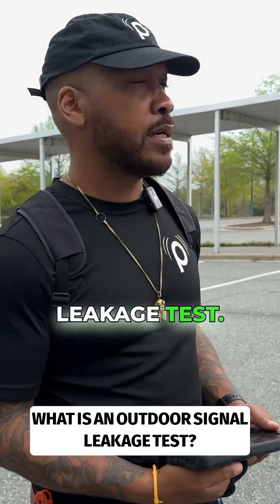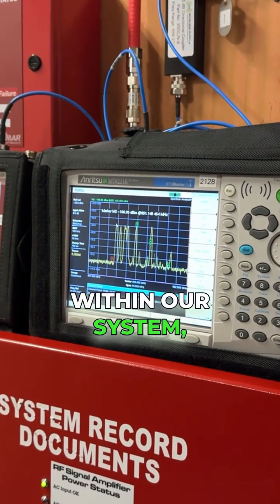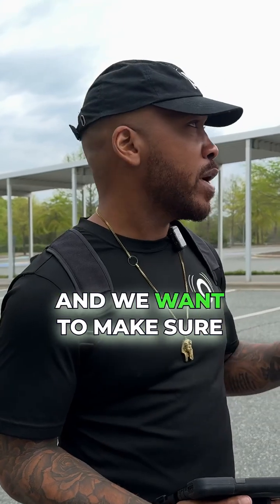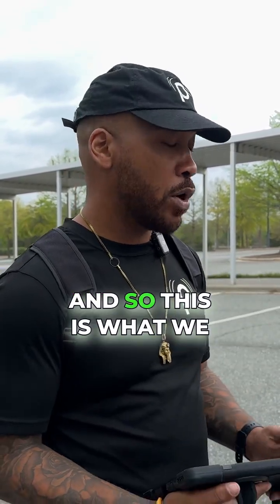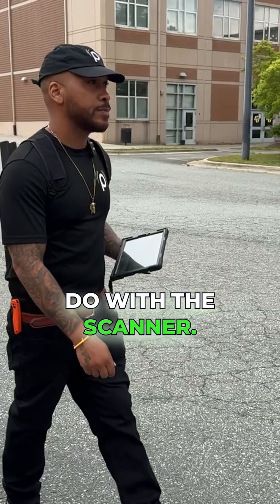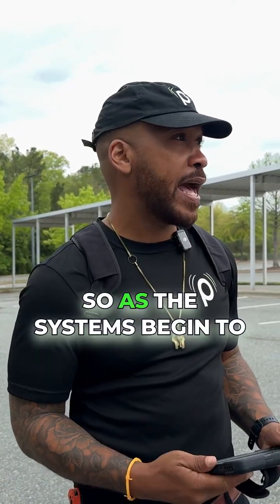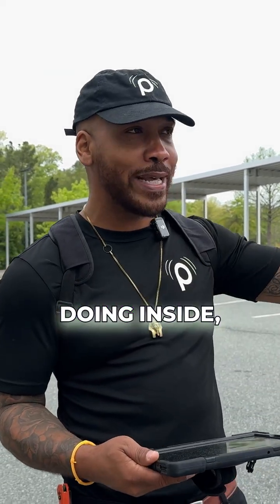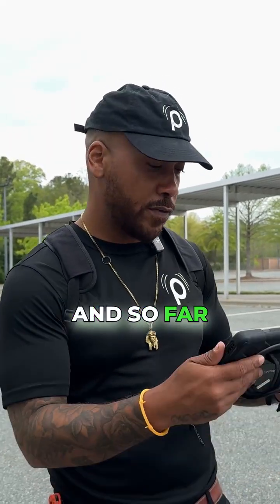Outdoor Signal Leakage Testing For Public Safety Communications Systems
In this video, we demonstrate the process of outdoor signal leakage testing for Public Safety Communications Systems (also called ERCES, Emergency Responder Communication Enhancement Systems) installed in schools. Using a dummy signal and our PCTEL SeeHawk scanner, we conduct a walkaround of the building's perimeter to ensure that the ERCES signal remains contained within the building and does not spill over into surrounding areas. By maintaining signal levels below a specific threshold, we ensure that the system operates effectively and securely, providing optimal coverage inside the school without interfering with the external environment. This test is a crucial step in confirming the performance of ERCES systems, especially as new systems come online.